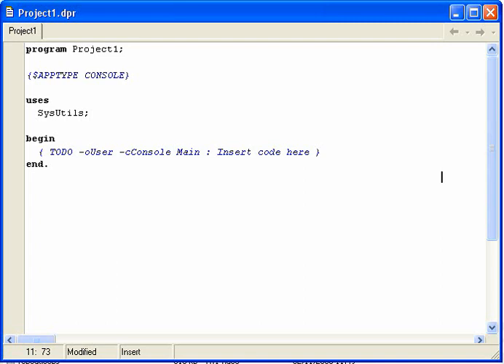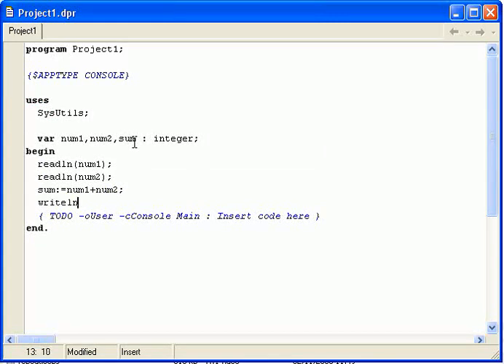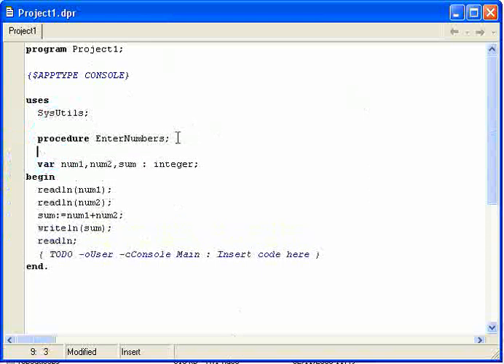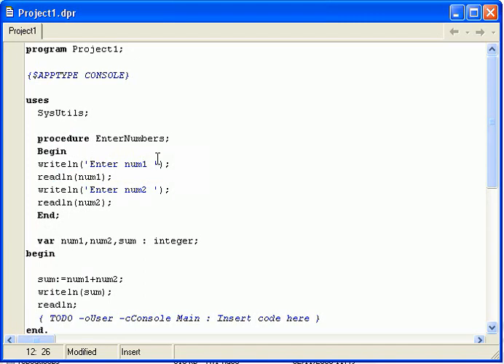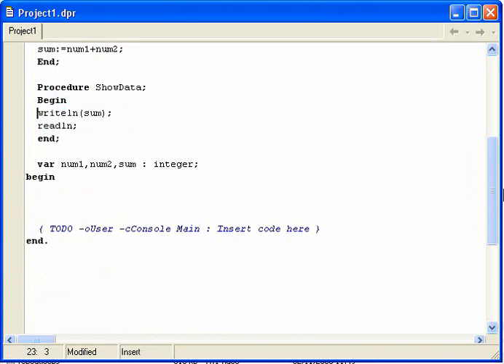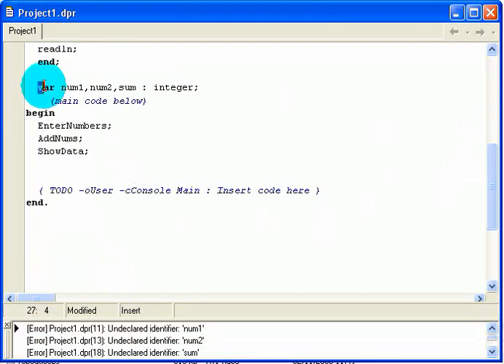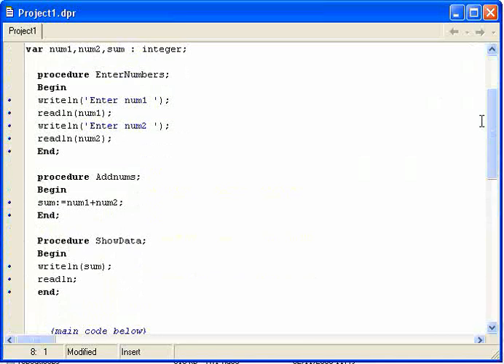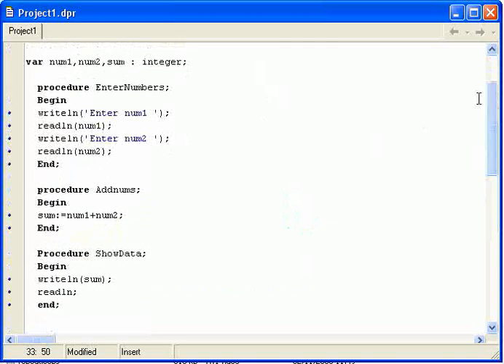Delphi Procedures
visit Delphi-CoderZ.net